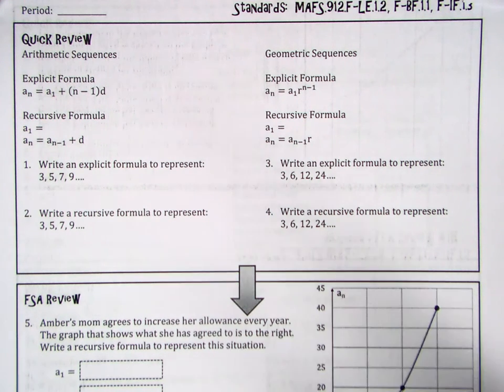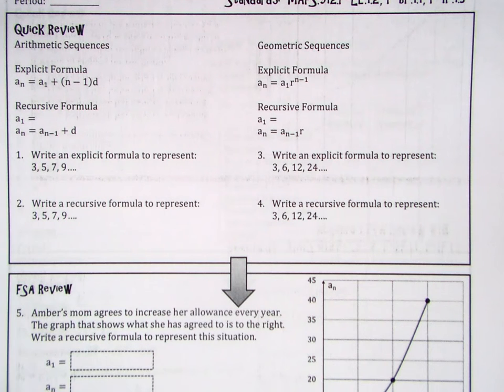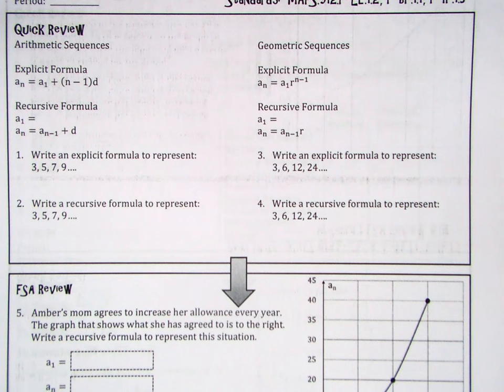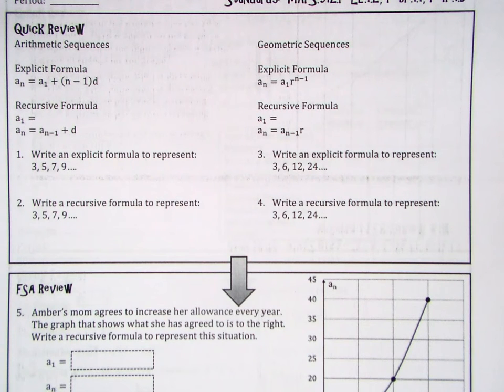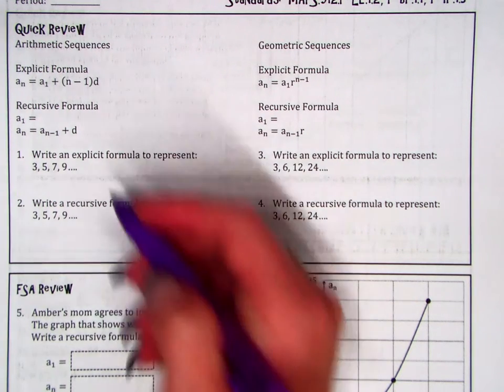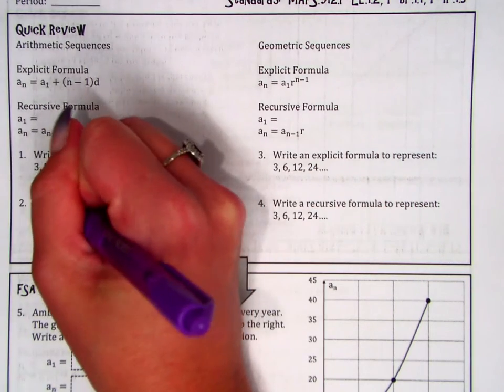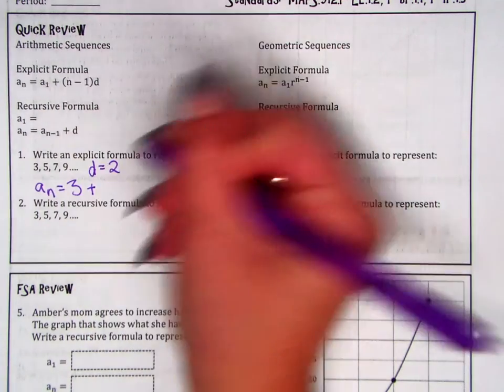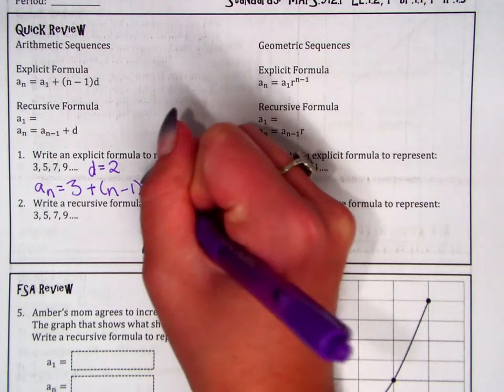FSA Review Number 15